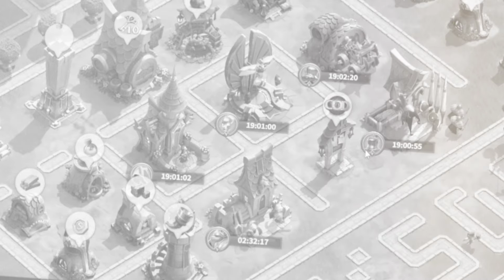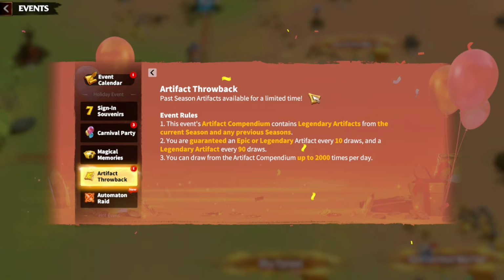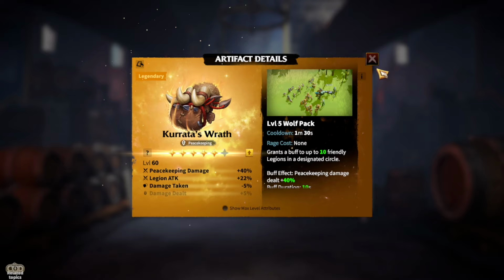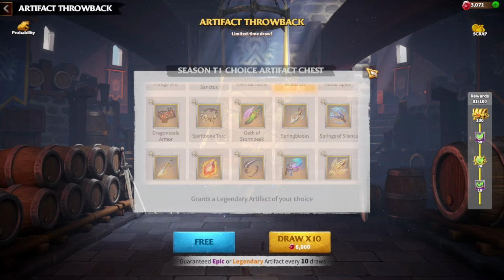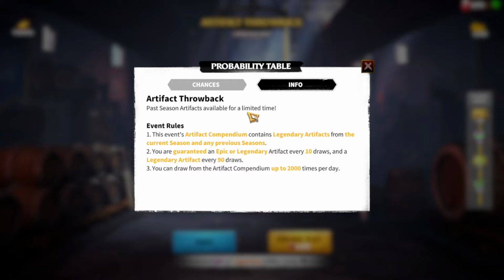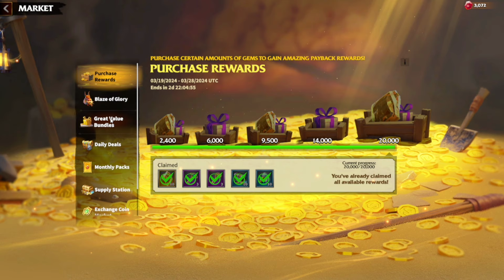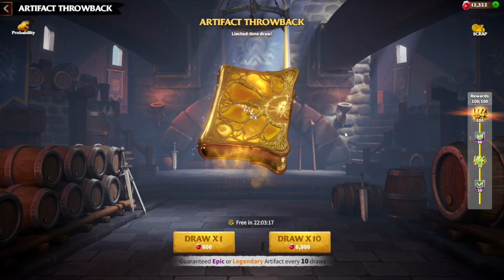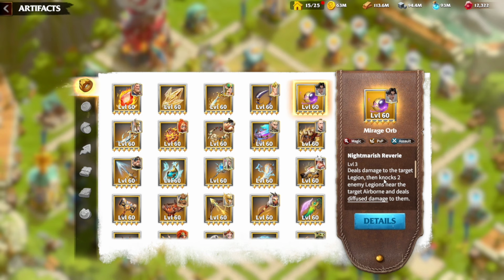call of dragons - ARTIFACT THROWBACK EVENT 100X | best investment?